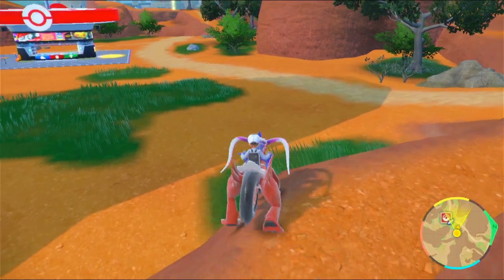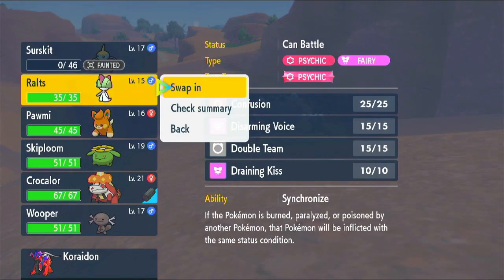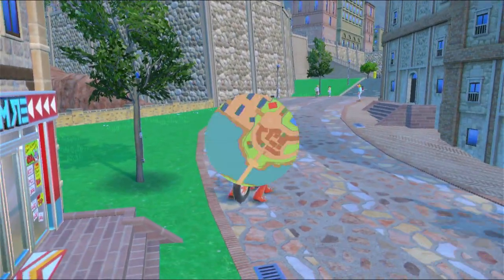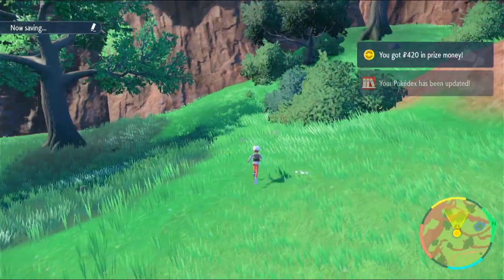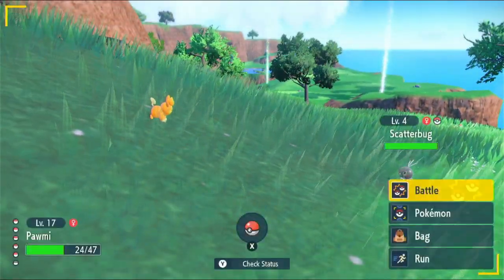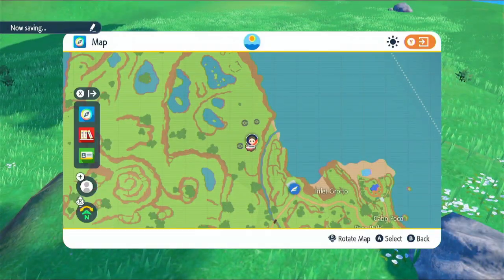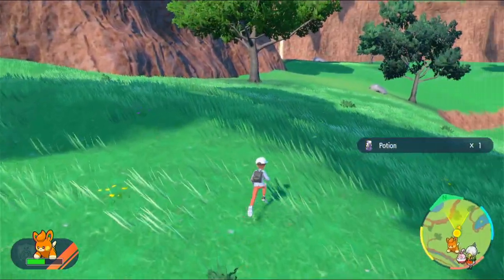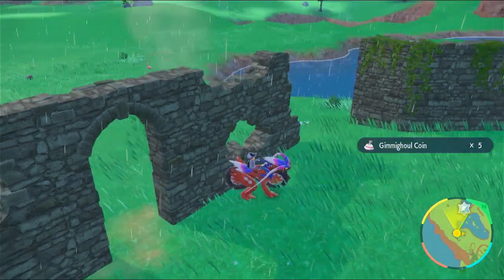Episode 14 It's Gastly - Pokemon Scarlet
Exploring an earlier area some more.
It's called that, it's not about how it looks, although it is.